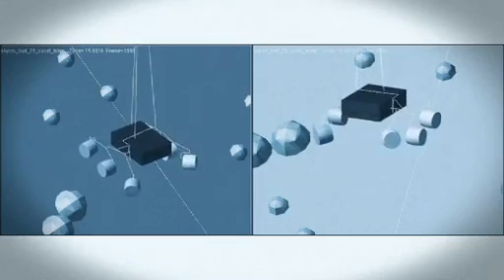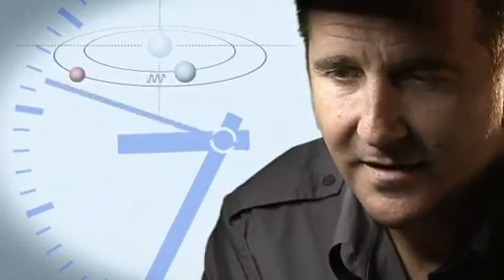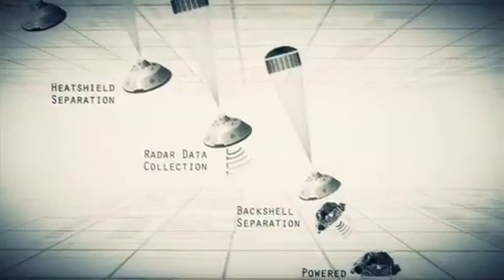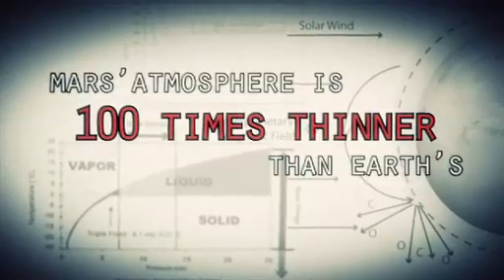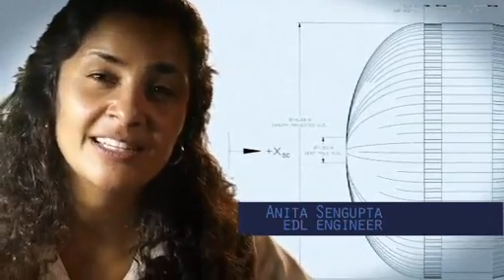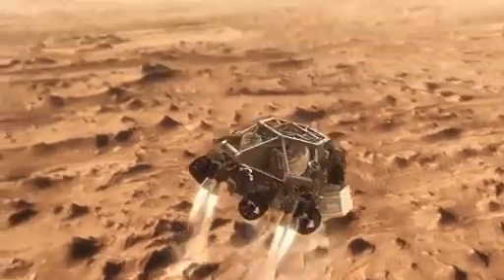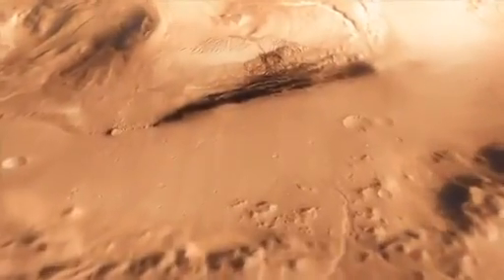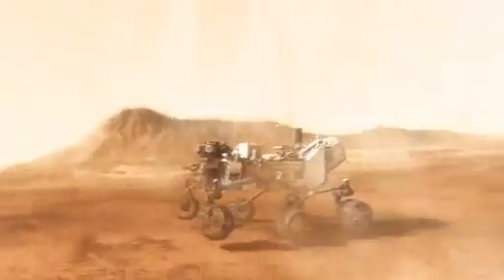Curiosity's Seven Minutes of Terror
Team members share the challenges of Curiosity's final minutes to landing on the surface of Mars. The rover landed successfully August 6th, 1:31am EDT.